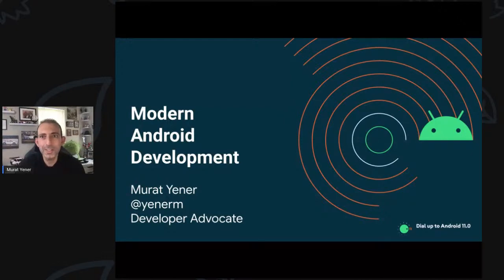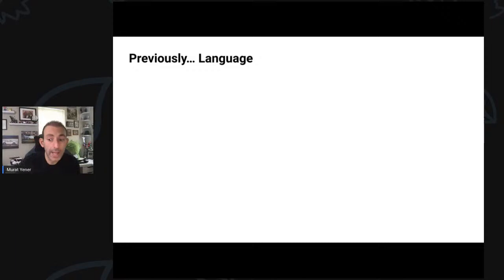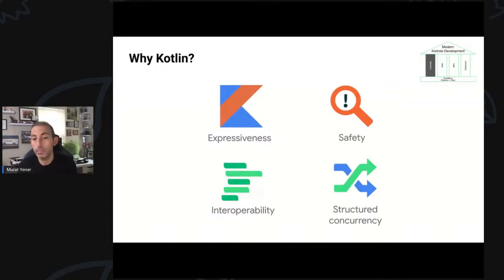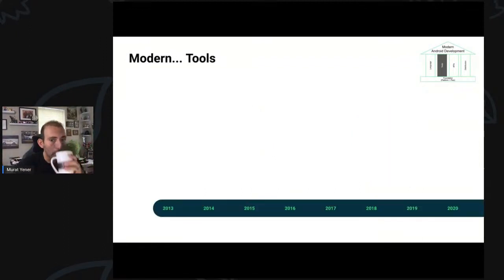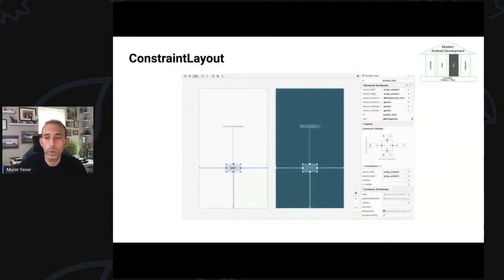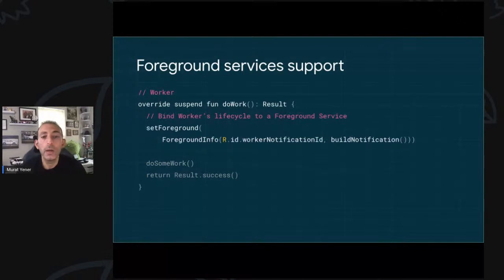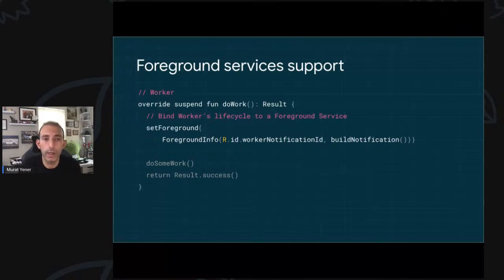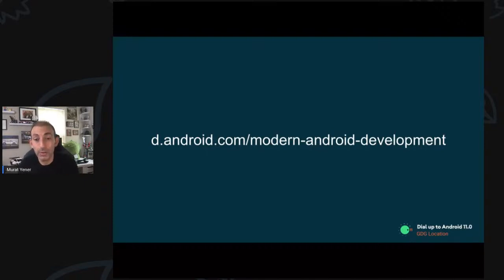Modern Android Development (Murat Yener)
Subject:
In this session we will talk about the new in Android Development

MENA Digital Days
» All sessions are recorded and will remain online after the streaming ends. You can watch it later anytime.

Google Programs

» Get to know more about the Women Techmakers programs and initiatives the